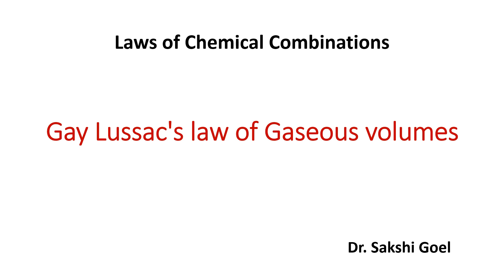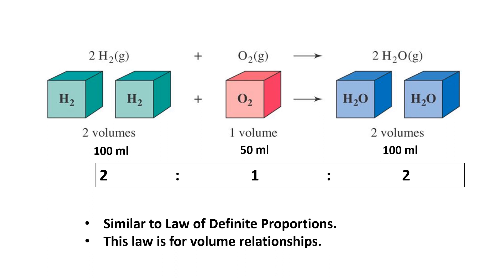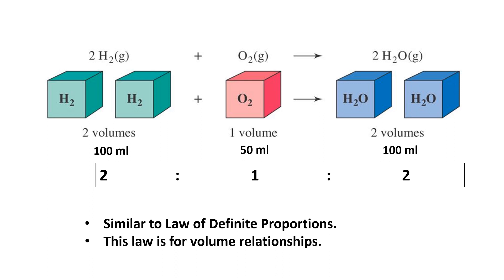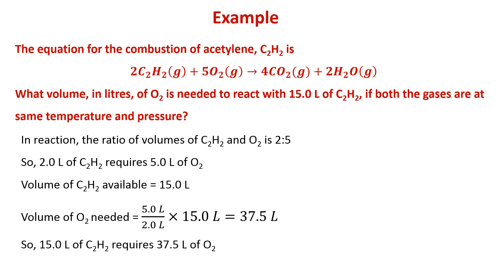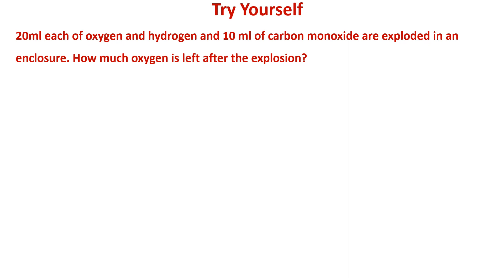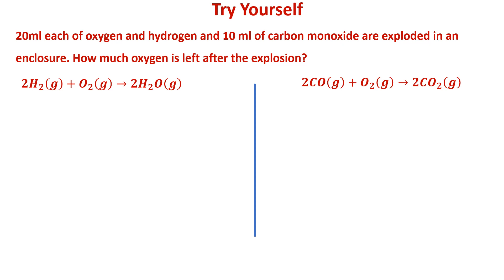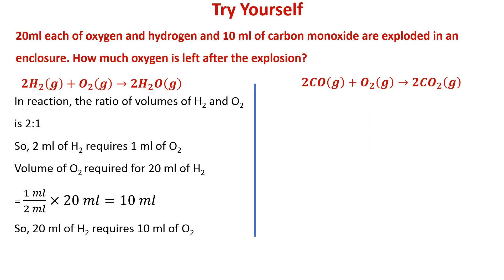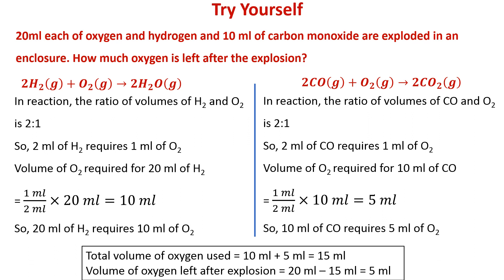1.12. Basic Concepts of Chemistry || Gay Lussac's law of Gaseous volumes / Law of Combined Volumes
Gay Lussac's law of Gaseous volumes / Law of Combined Volumes is one of the laws of chemical combinations. Example of the law is explained with a solved numerical.